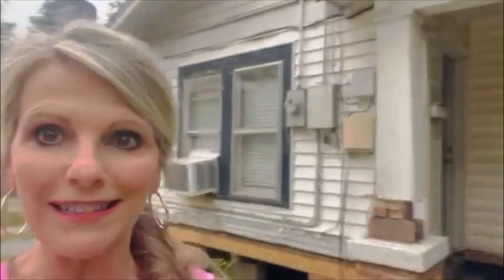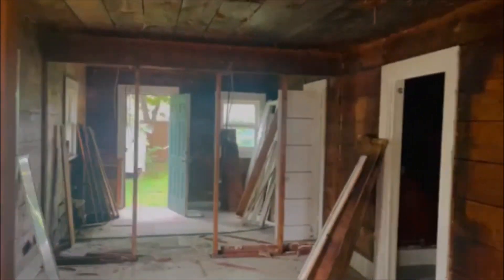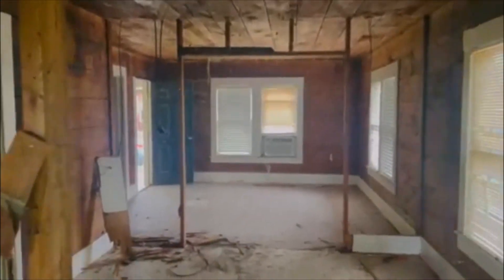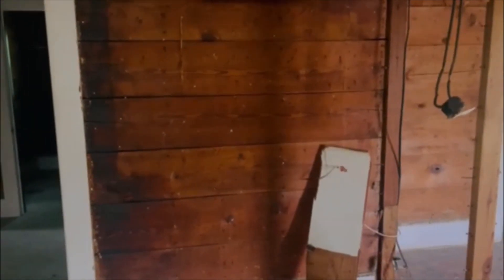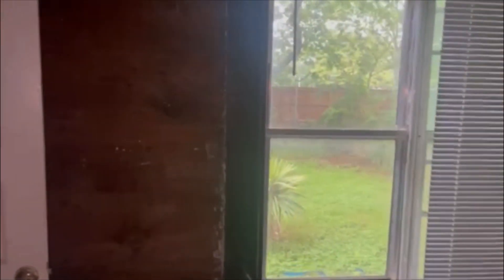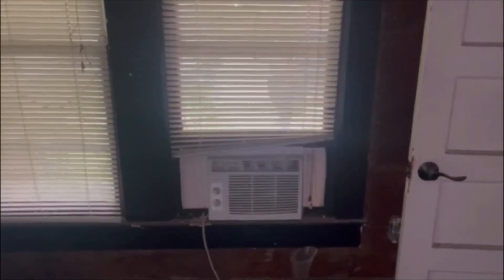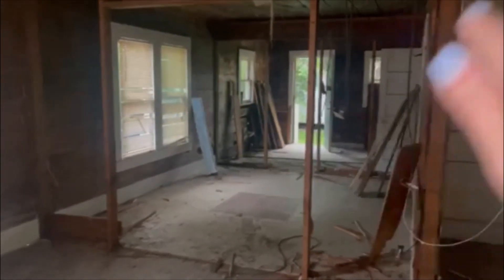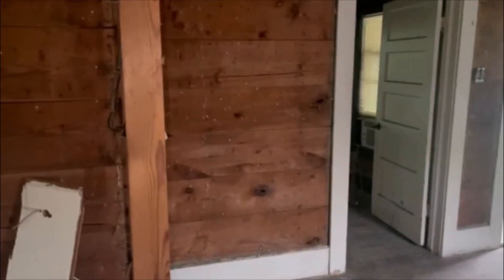How much is a home renovation? Follow my journey.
Financial Freedom Journey Part 1!
Financial Freedom Journey Part 2!
Financial Freedom Journey Part 3!